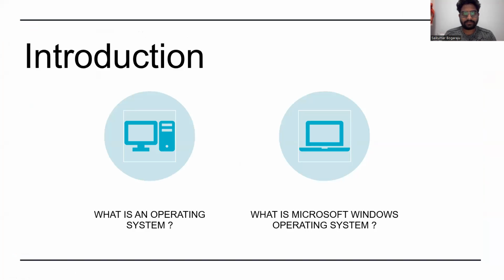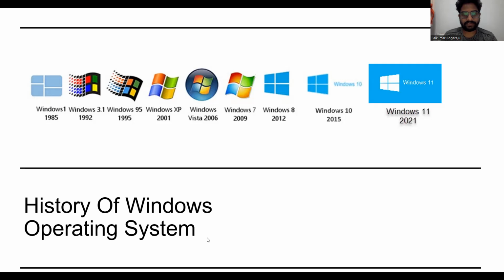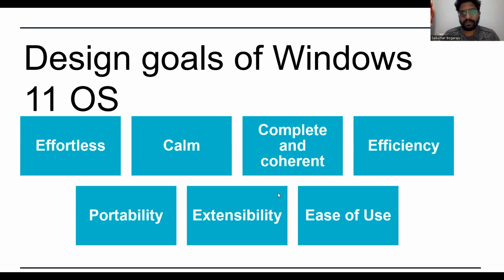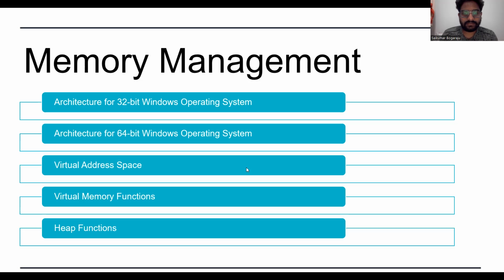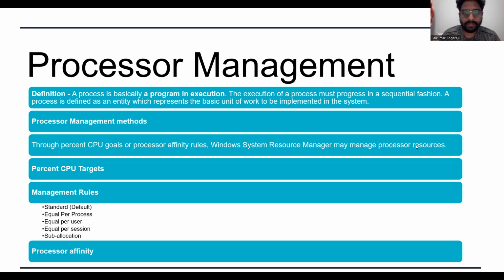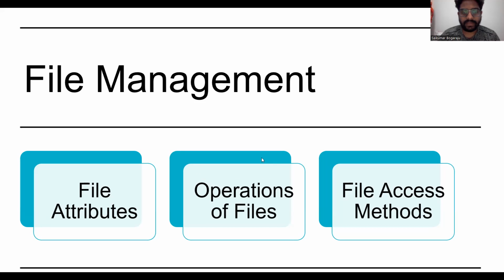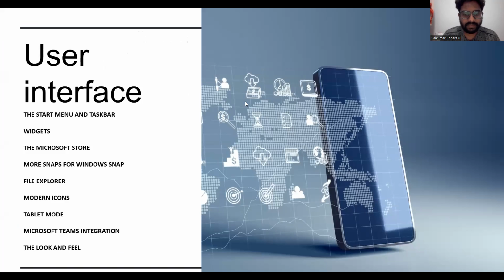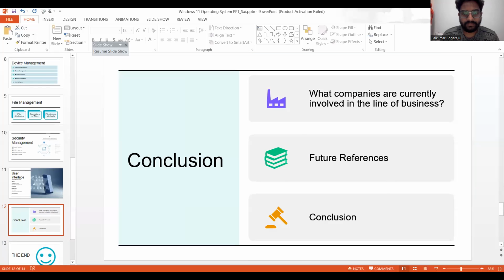Windows 11 Operating Systems Project Presentation